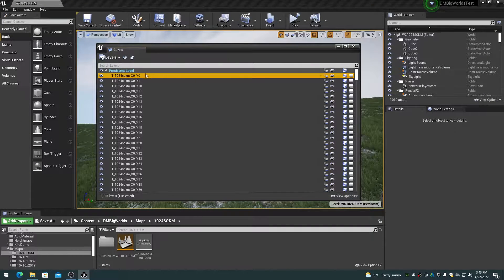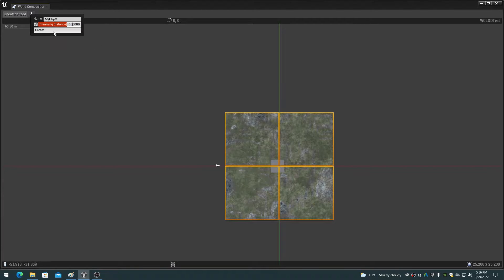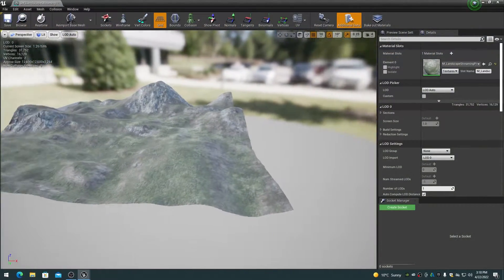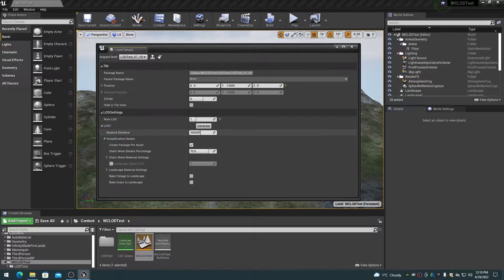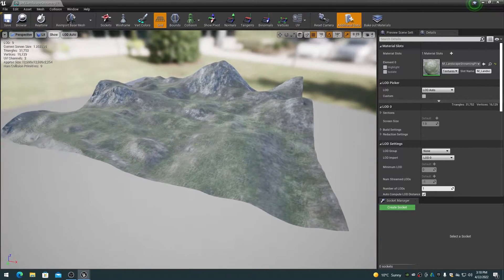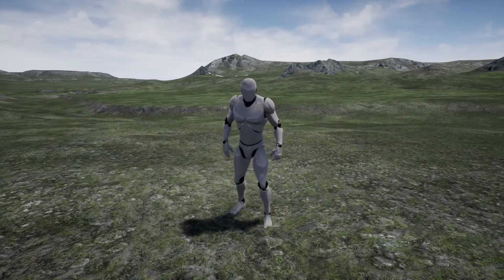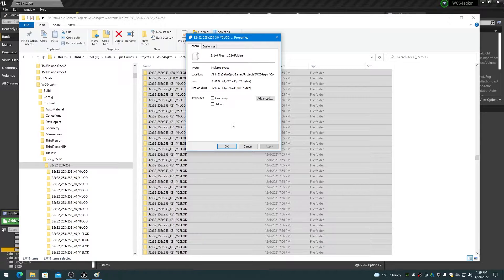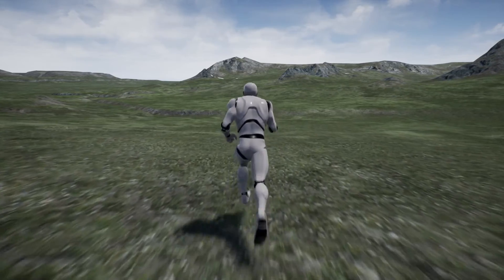UE4 World Composition Part 3 Streaming & LOD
The World Composition Series.

Chapters:
00:00 Introduction
00:19 Issues
00:46 Streaming Distance
02:04 Streaming LOD
05:29 Landscape Export LOD